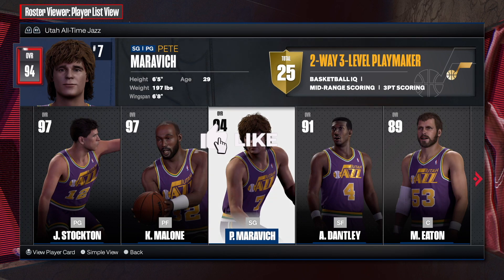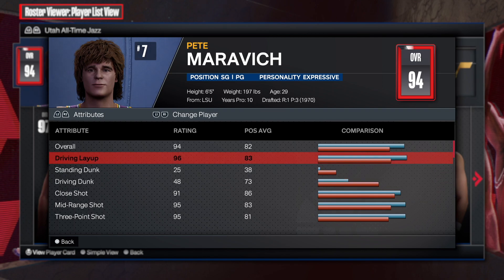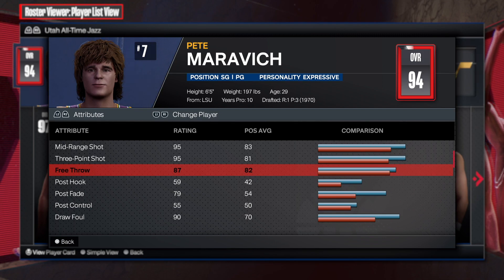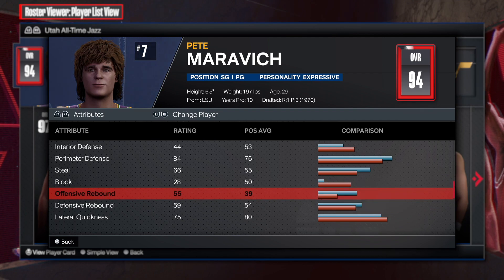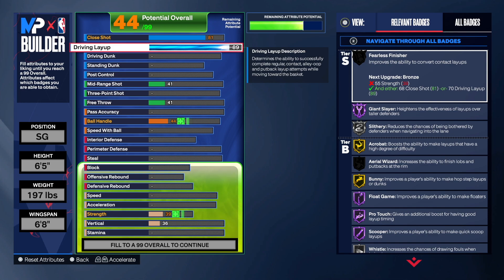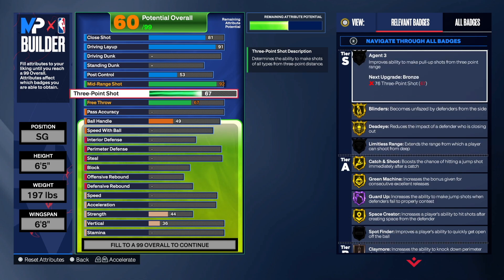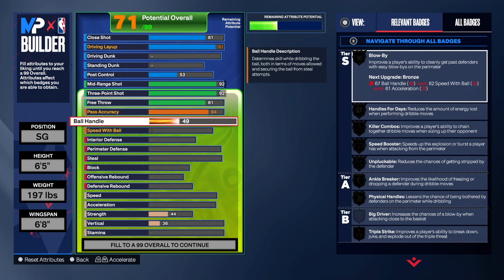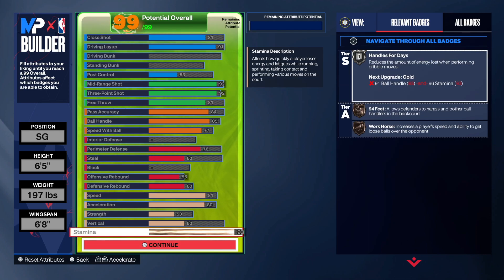Best PETE MARAVICH build in NBA 2K24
This video will give you a complete step by step tutorial on how to make the best PETE MARAVICH build in NBA 2K24. Also, this video will provide you with the exact tips to make a SHARPSHOOTER in NBA 2K24. This SHOOTING GUARD build will be able to compete at the Rec, Pro-Am, 2v2 and 3v3 in NBA 2K24.